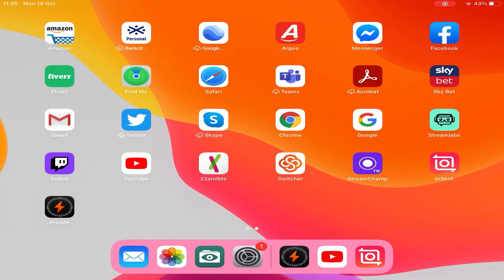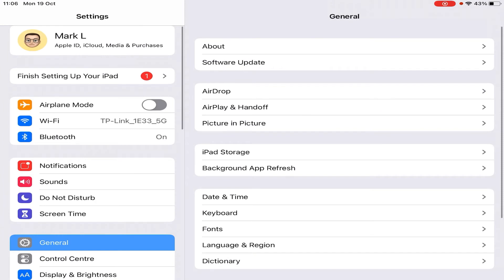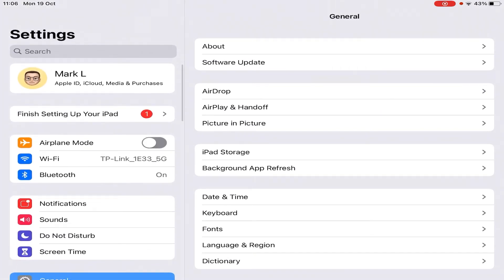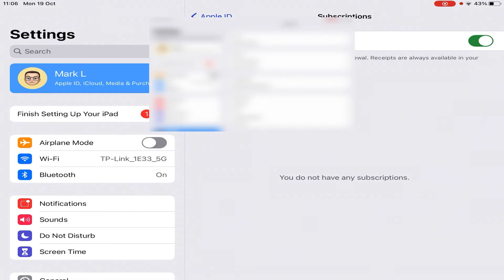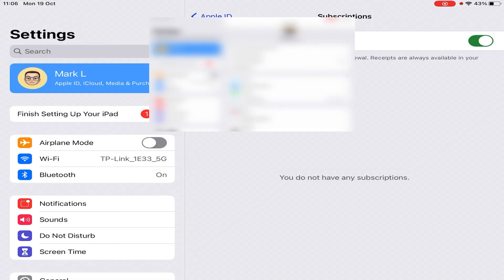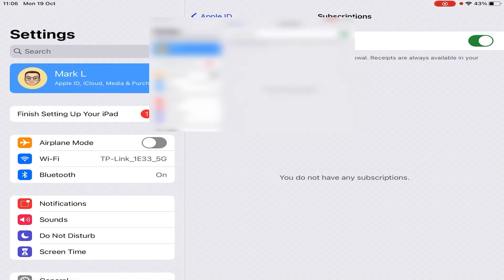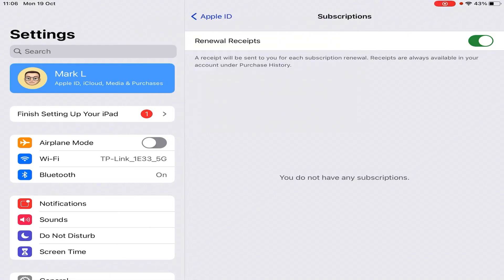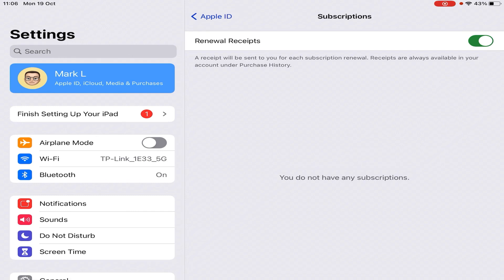 Cancel iPhone App Subscriptions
How to Cancel subscriptions on the iPhone or iPad 2020

In this video we will demonstrate in a step by step guide how to cancel subscriptions on your iPhone or iPad.

This video walks you through how to cancel subscriptions on your iPhone or iPad. You can use this to cancel Netflix, App Subscriptions, Apple Music and other Apple subscriptions.

Apple makes it very easy to subscribe to applications such as there music app or other services and all the third party apps such as Netflix, Hulu, HBO and the New York Post.   Until now it has not been very easy to uninstall these subscriptions, the process has been very tedious and has caused much stress with many posting their feelings on their Social media platforms.
Thankfully the process has been make a little easier with the new IOS 14 update, although its easy many may not know how,   in this video we will take you through a step by step guide on how to delete app subscriptions from your iPhone or iPad.

Below instructions are the same for the iPad or iPhone, you need to be running at least iOS14.

Step 1. Tap the "Settings" app on your Apple device's home screen. The Settings screen is displayed.
Step 2. Select the row at the top of the Settings screen displaying your Apple ID profile picture and account name. You will see Apple ID, iCloud, Media and Purchases beklow your account name. The Apple ID screen appears.

Step 3. The fourth line should read “SUBSCRIPTIONS” select this.

Step 4. If you have any Subscriptions on your iPhone or iPad they will appear here and can easily be stopped.

Please note after you delete your subscription you may still receive the services for up to 30 days.

How to Transfer Music From iTunes to iPhone

How to Transfer Music From iTunes to iPhone, iPad

Please see more videos below including my playlist of apple iPhone,iPad and iPod